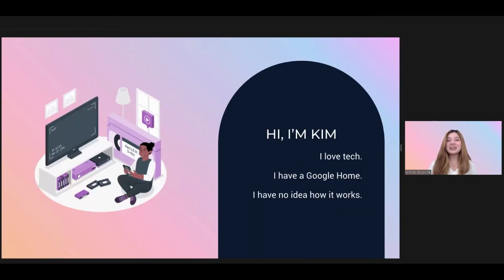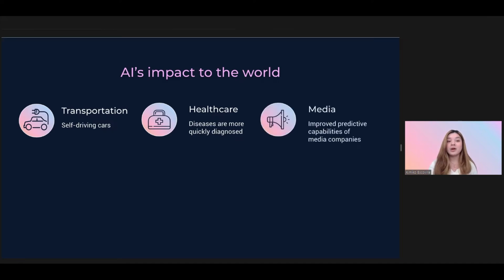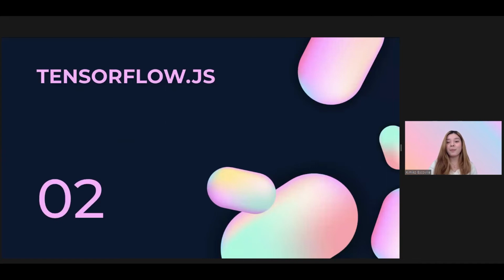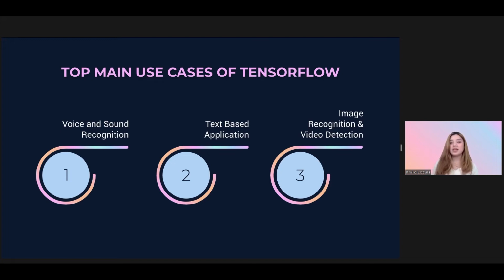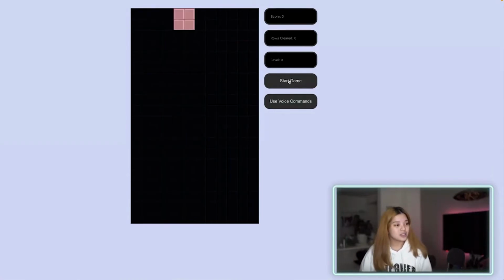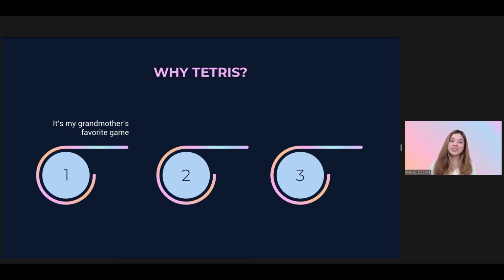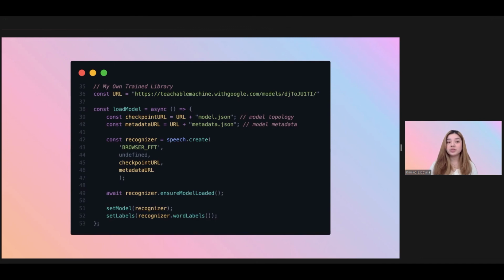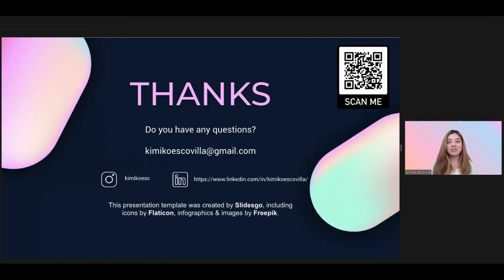Getting started with Tensorflow.js | Tokyo Bootcamp Tech Talk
Kimiko will explain how to get started with TensorFlow.js, its uses and benefits, and how it impacted technology.
👉 Tensorflow.js has a lot of pre-trained models, and Kimiko will be focusing on beginner-friendly  Speech Recognition.
👉 She will also be having a demonstration on how to implement the Speech Recognition model into the  projects.

This talk was given during the 12-week Code Chrysalis Immersive coding bootcamp in Tokyo!

👋 Connect with Kimiko!